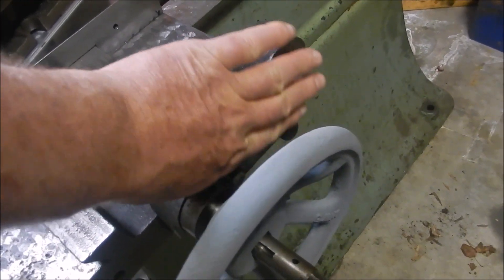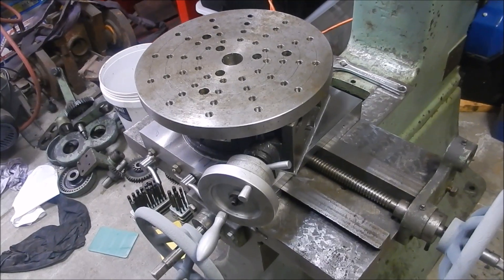Slotter Rotary Table fit-up, adjustments for the Gib and Gib Retaining Key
Looking at how components are going to fit onto the new Slotting Table, Table Locks and Gib Adjuster studs.  I also remove a Blind Dowel from the table.